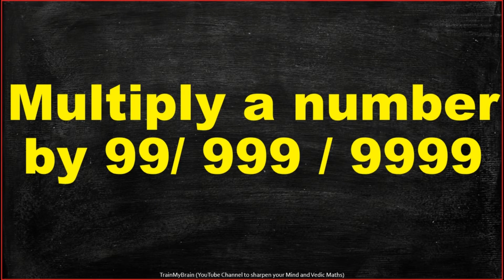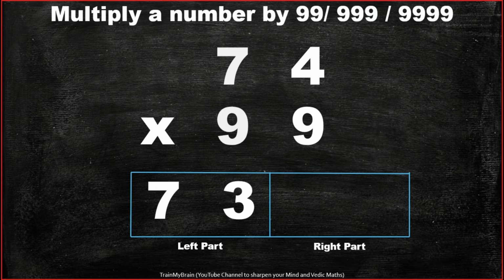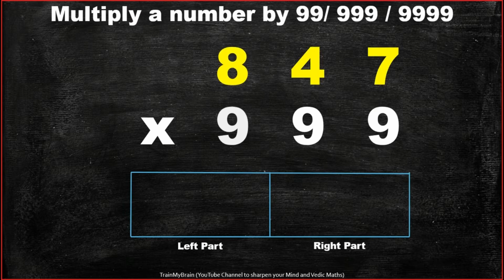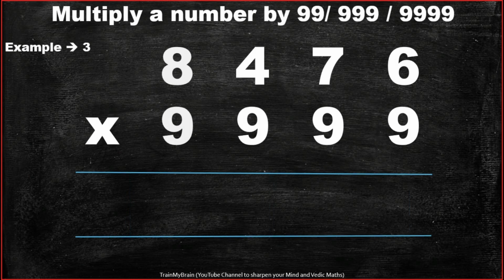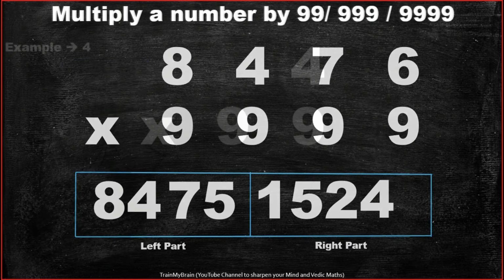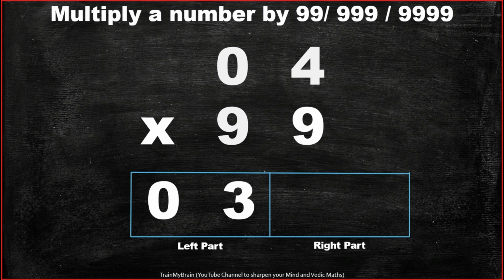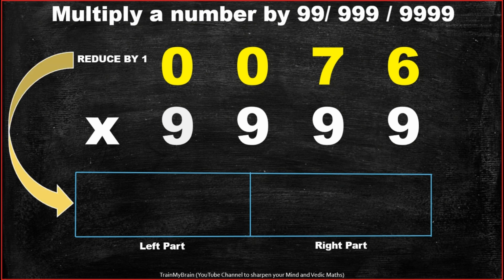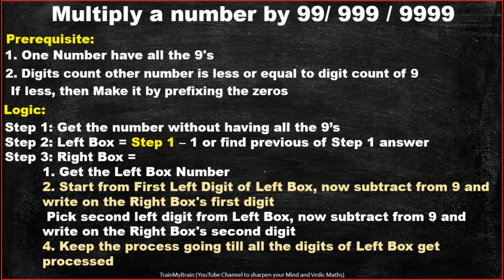Maths Tricks For Fast Calculation | Maths Trick #01 | Multiply By 9/99/999/999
Hello Viewers,

Aaj hum maths trick seekhenge jisse aap kisi bhi number ko 9/99/999/999 se multiply karke bahoot jaldi solve kar sakte hai.

Ye trick proven hai aur kabhi bhi galat nahi hongi.

Thanks,
Alok